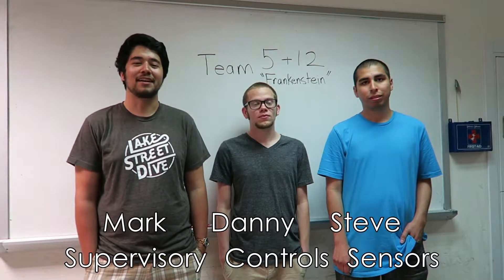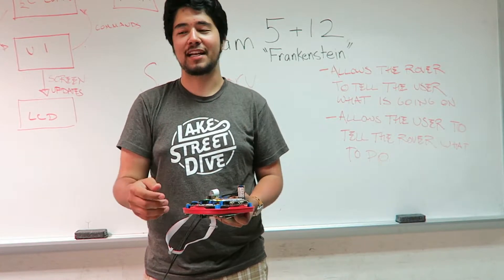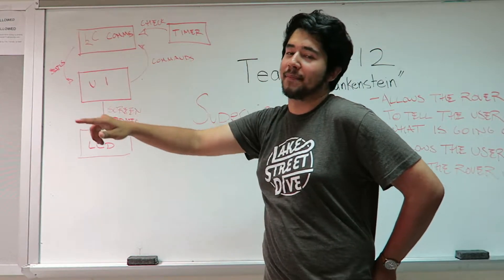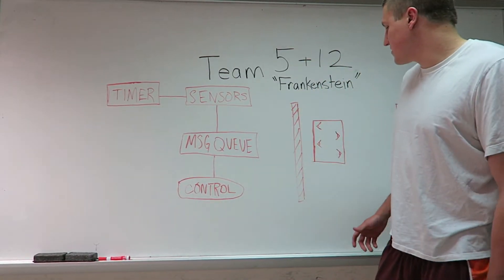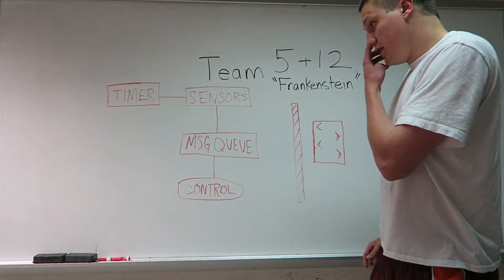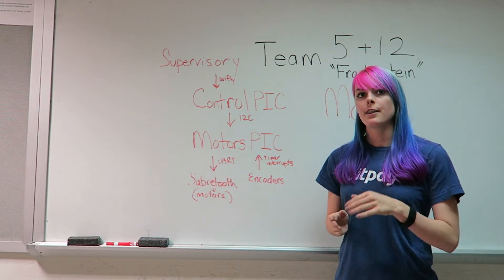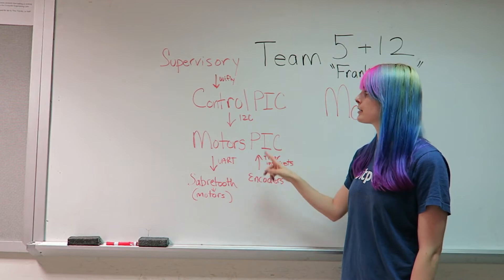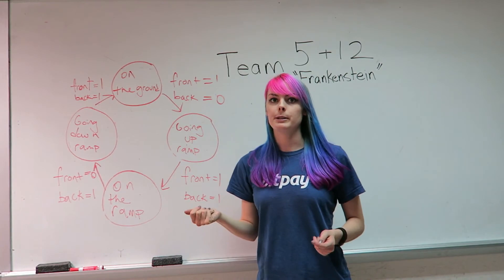ECE 4534- Embedded Systems Rover (Team 5 + 12)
Final project for our Embedded Systems Computer Engineering class. We were tasked to create a rover that could navigate a 3-lane course and detect ramps. Our teams were combined after a person from each team had dropped the class.